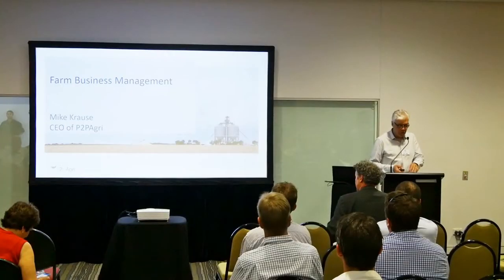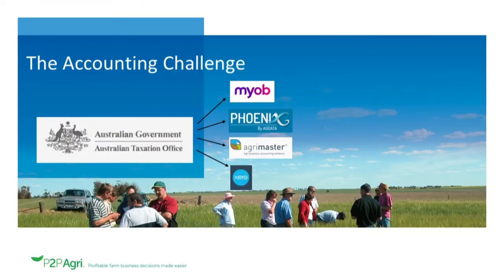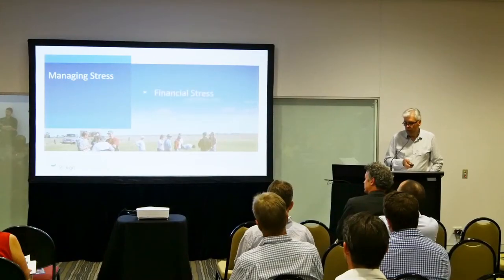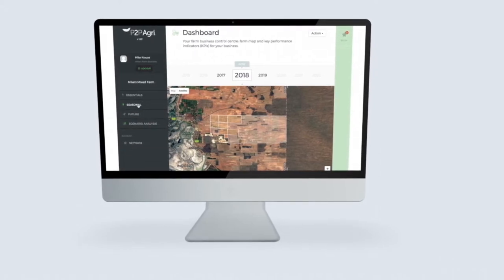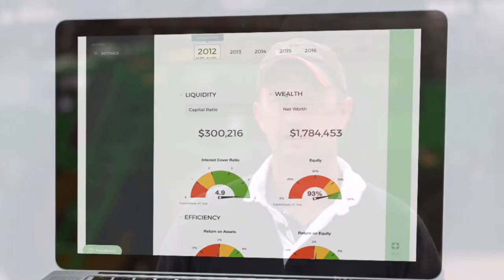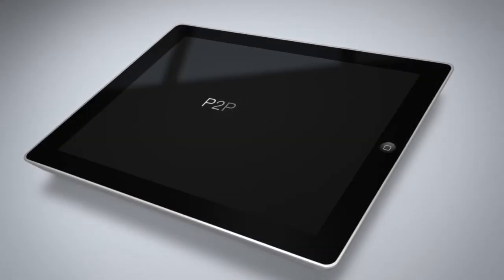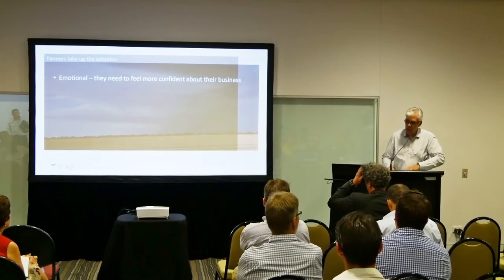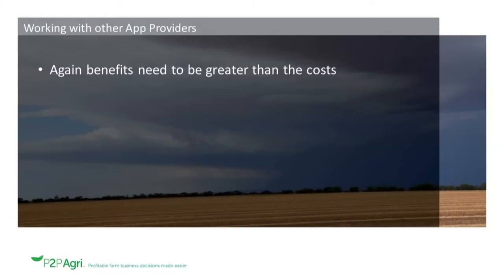AdvanceAg 2020: Financial management - Plan2Profit Agri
Mike Krause, CEO and Founder of Plan2Profit Agri, presenting at AdvanceAg 2020.
for information on the next AdvanceAg showcase and to stay up to date with AgTech developments in South Australia.